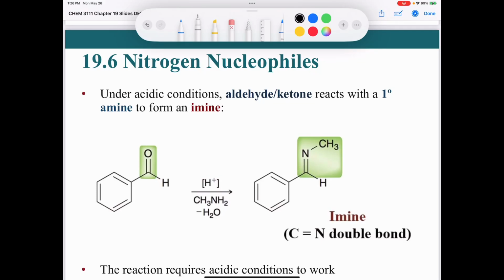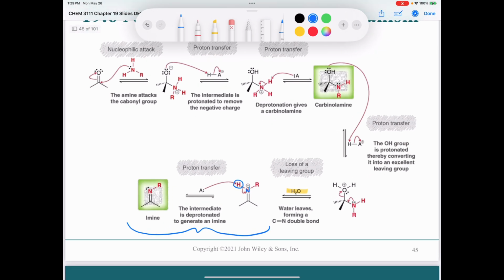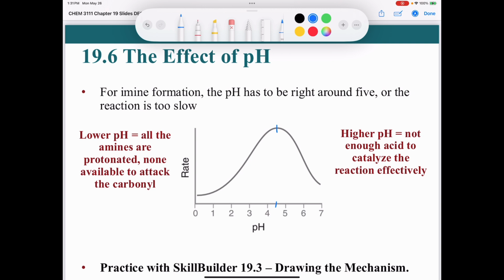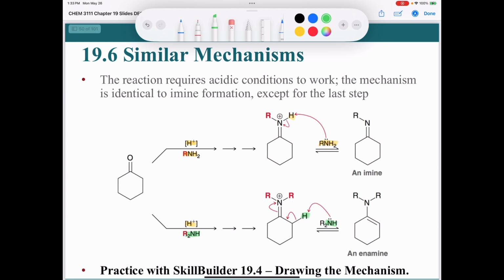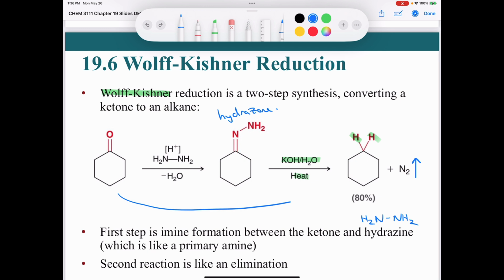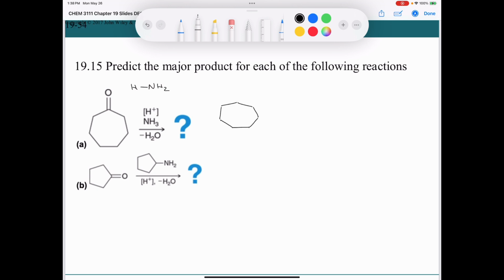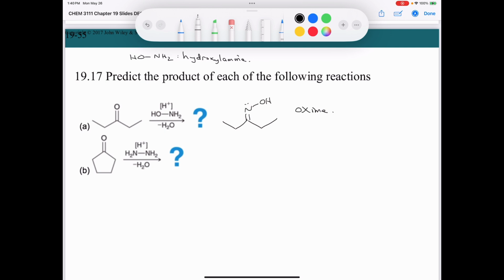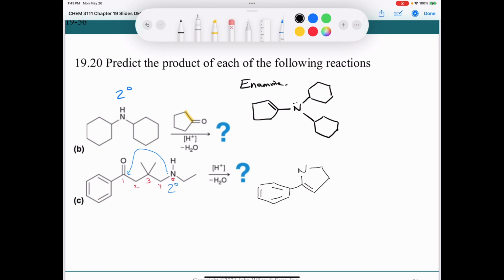19.6 Nitrogen Nucleophiles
Imines, Enamines